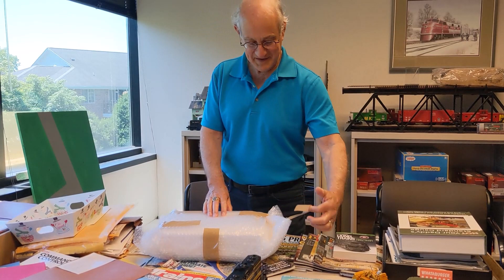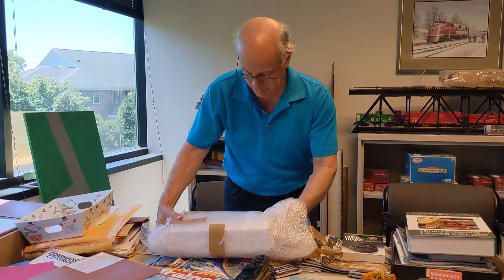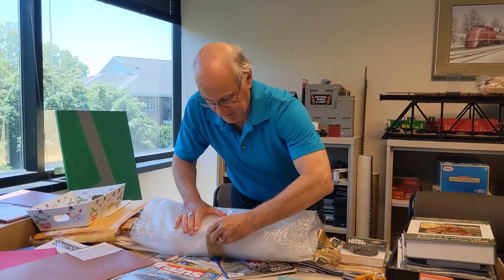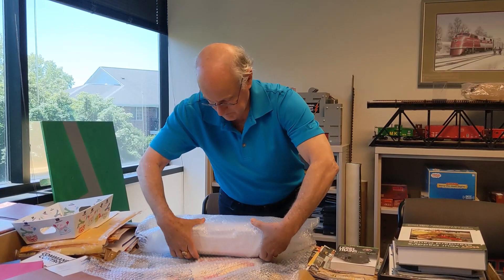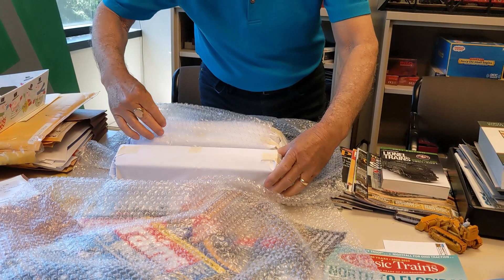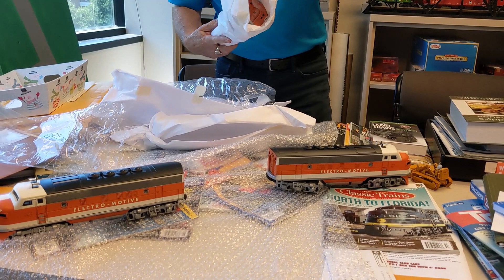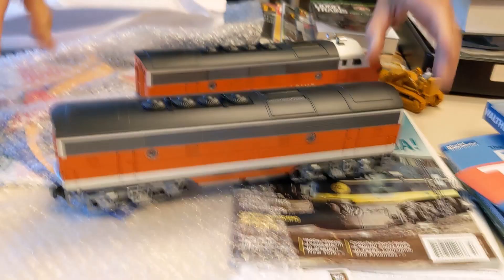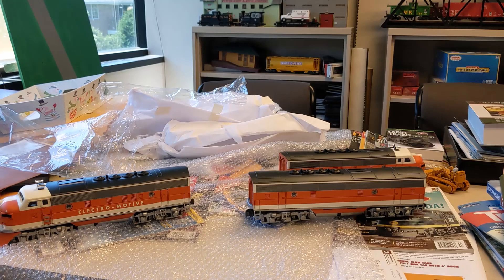Postwar Lionel F3s, custom painted for the Nov.-Dec 2022 CTT!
A sneak peek at a custom painted set of postwar Lionel F3s for the Nov.-Dec. issue of Classic Toy Trains! These were painted by Len Carparelli, a friend of CTT over its 35 years. Len is celebrating 50 years as a toy train restorer and painter!